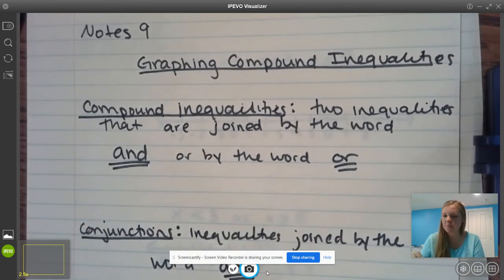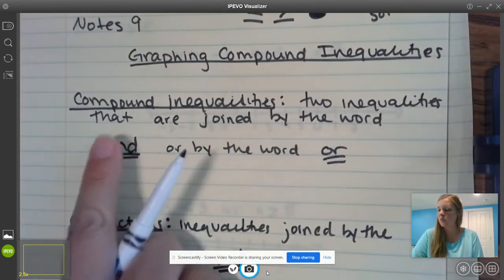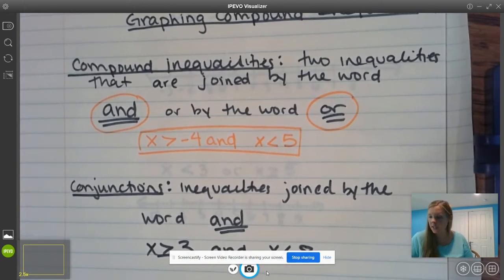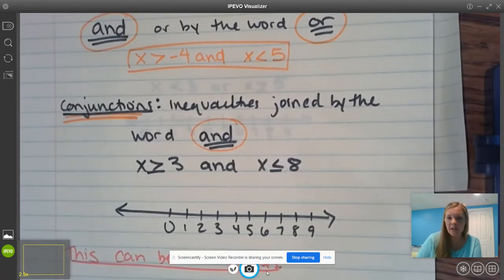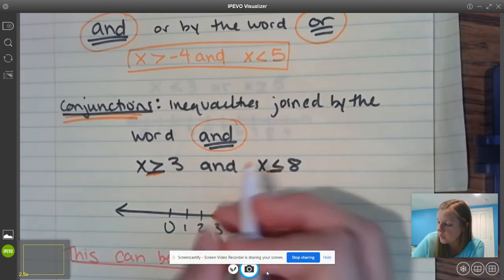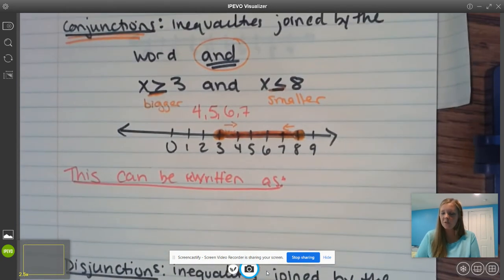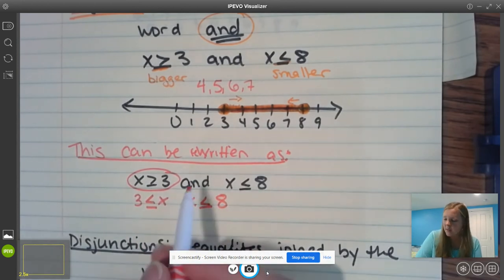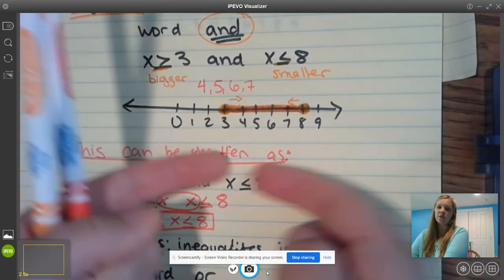A1 Notes 9: Graphing Compound Inequalities pt 1